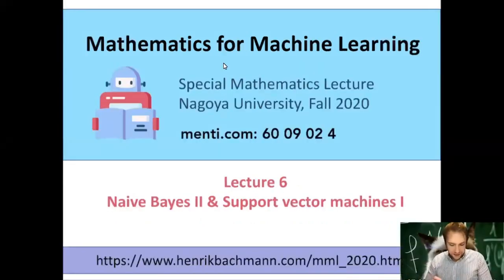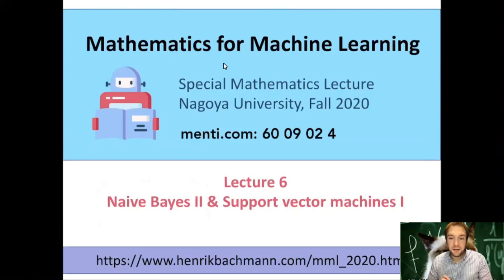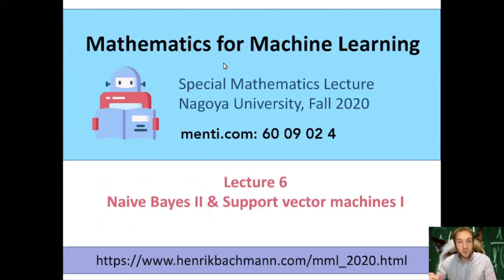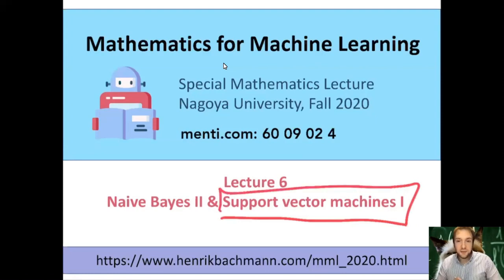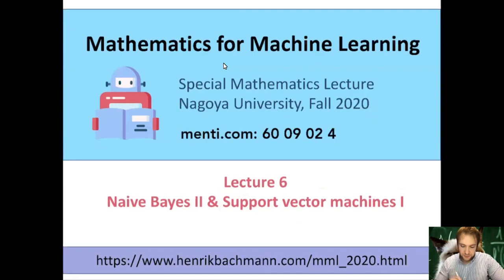Mathematics for Machine Learning Lecture 6 Naive Bayes II & Support vector machines I